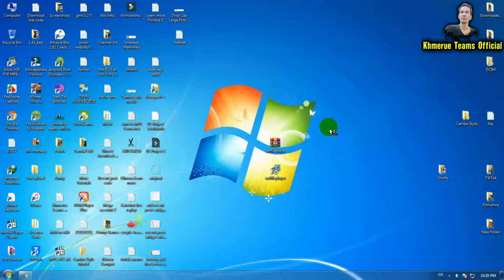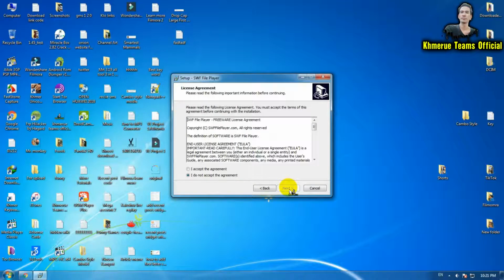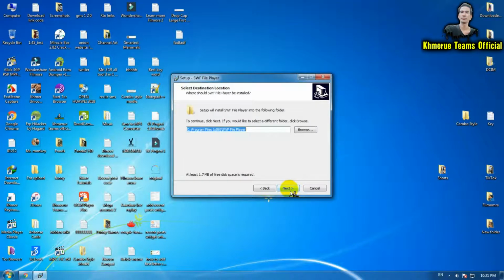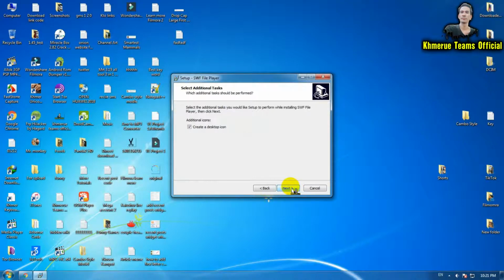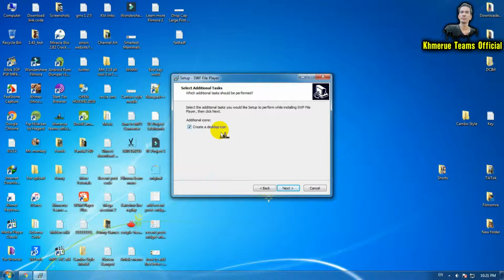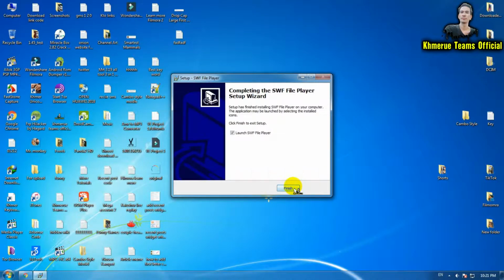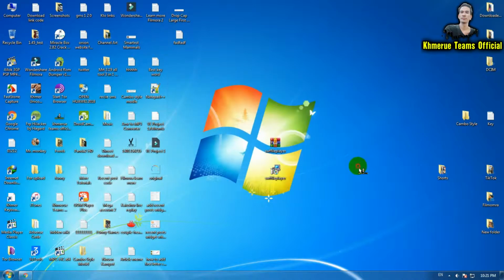SWF Player for Windows all OS download and play game on your Computer | Support all SWF Files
SWF Player for Windows all OS download and play game on your Computer | Support all SWF Files and SWF Game Macromedia flash game. After download and install it on your PC and now you can open it all kind of SWF files video and game to play on your PC.